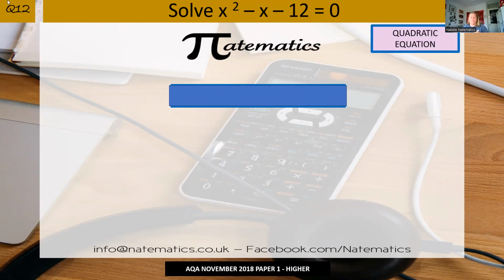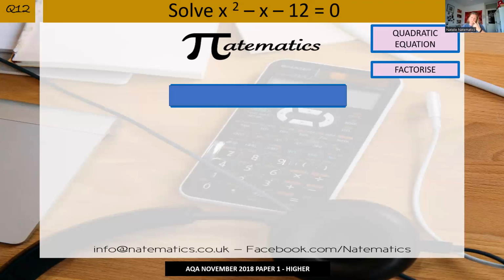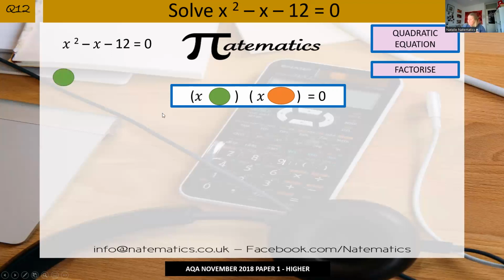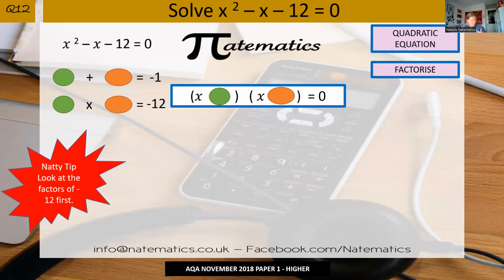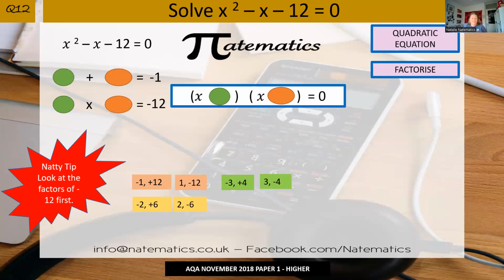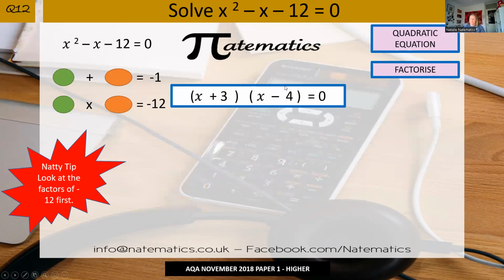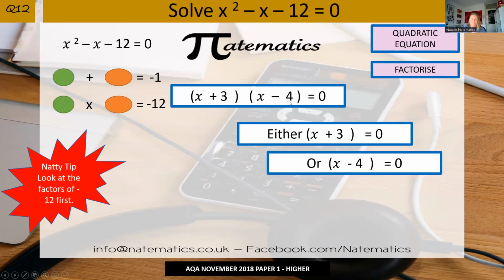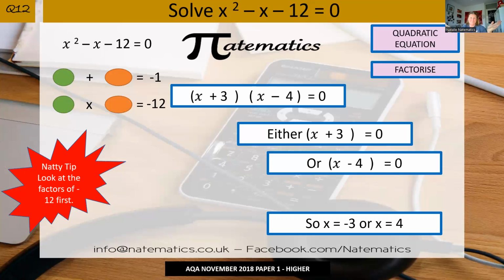Solving Quadratic Equation - AQA - Natematics Walk through